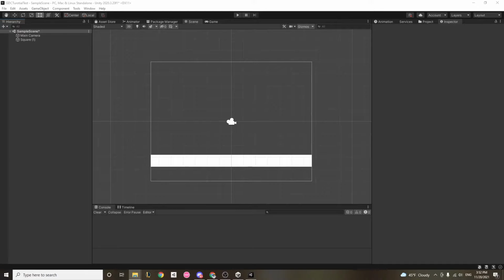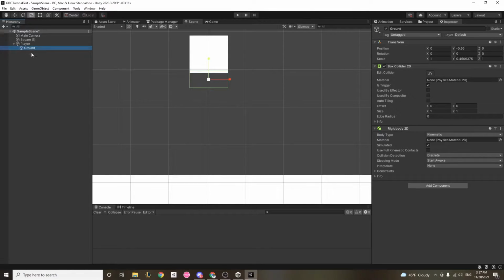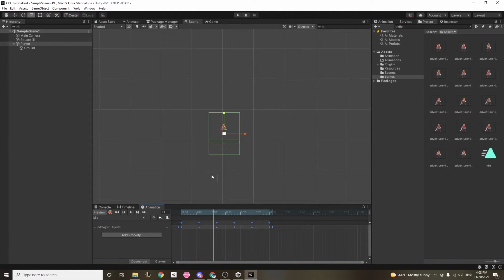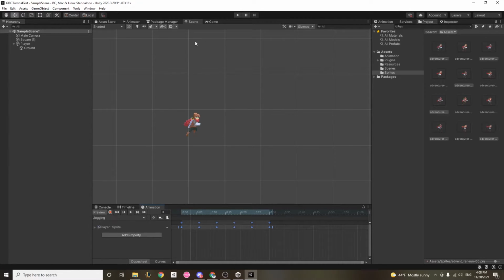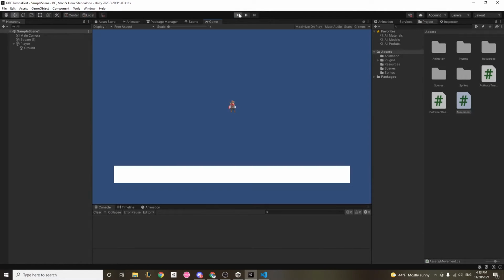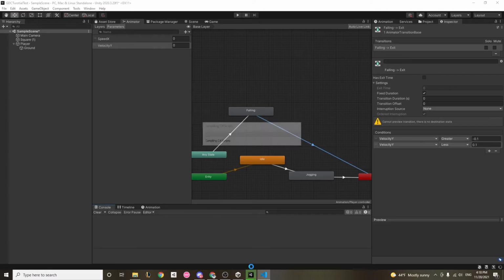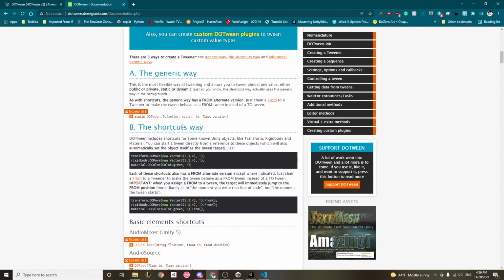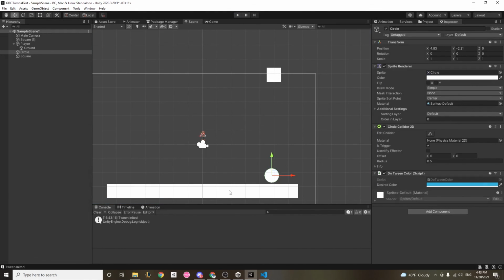GDC Animator Intro + DOTween Tutorial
==Assets GitHub==

==Socials==